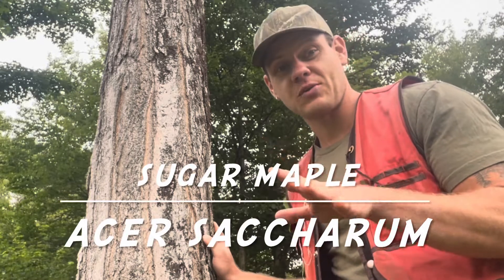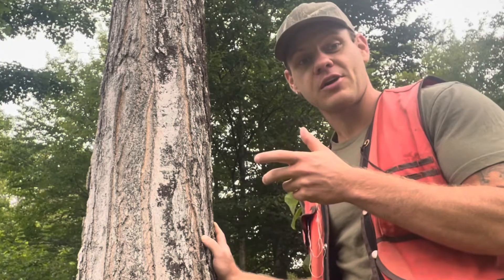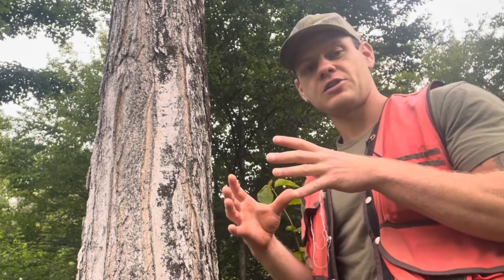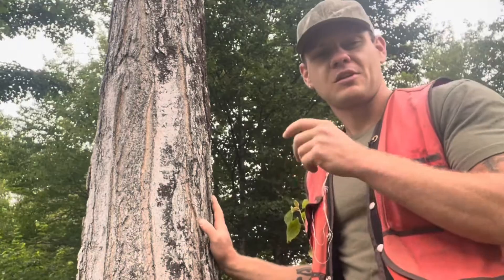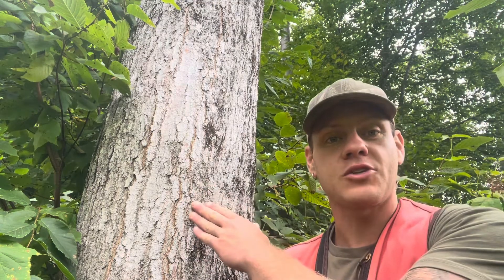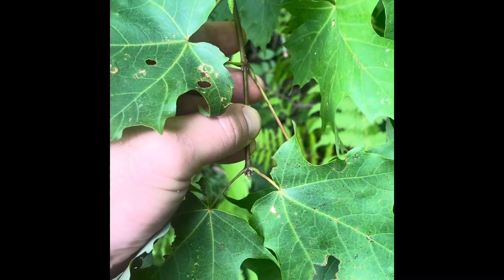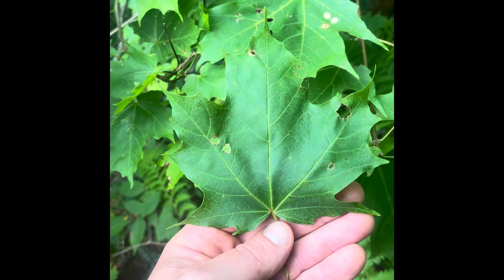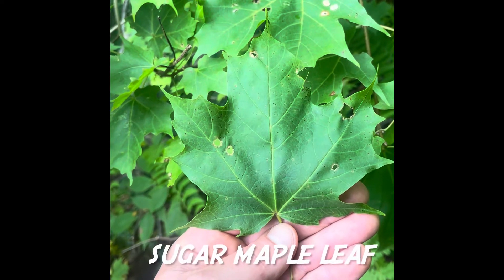Learn to Identify Sugar Maple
Learn to identify sugar maple (AKA hard maple or rock maple) by bark, buds and leaves in less than three minutes!